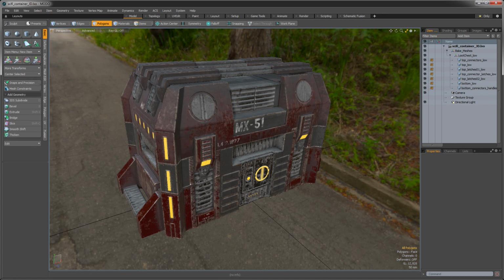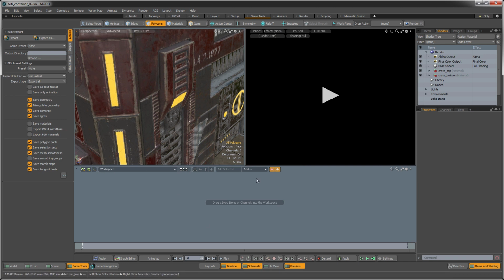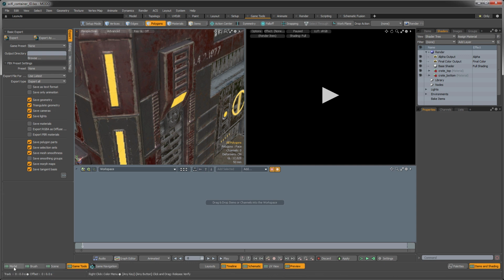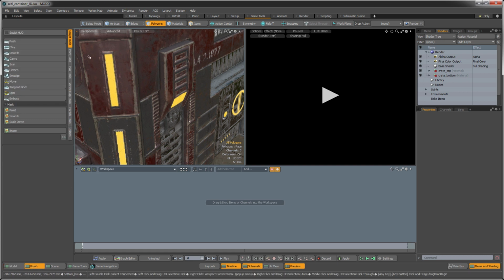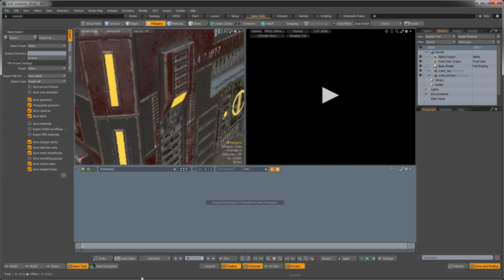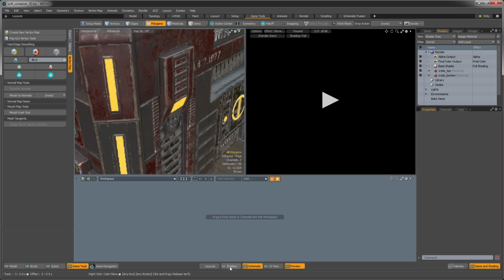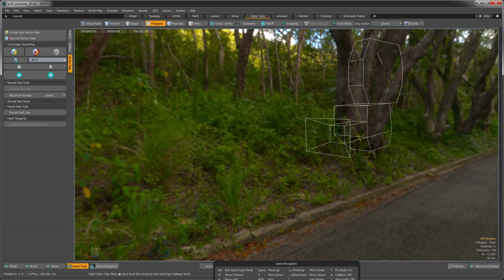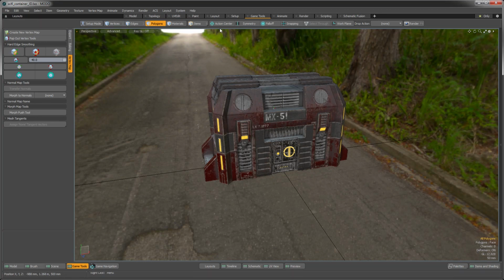MODO 10 Quick Clip -- Game Tools Layout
MODO 10.0v1 is the latest updated to The Foundry's flagship 3D modeling and rendering application. These 'Quick Clip' videos show off how to use some of its new features. Check out everything MODO 10 has to offer